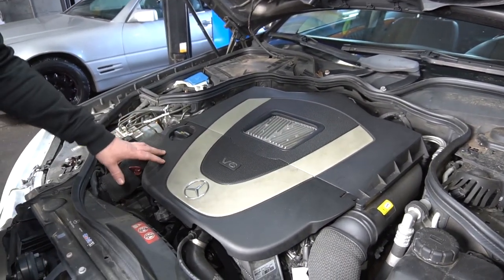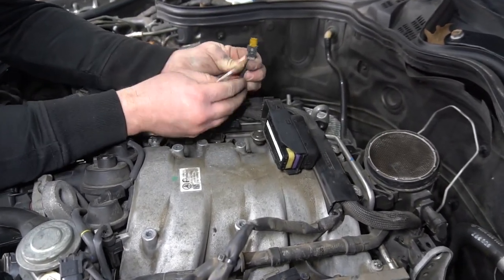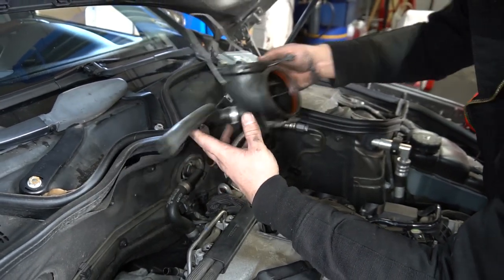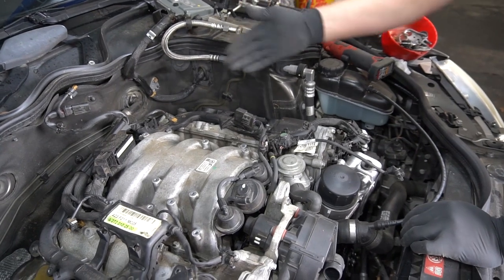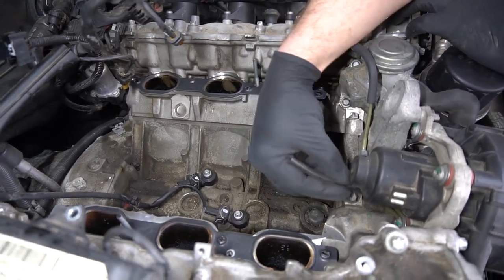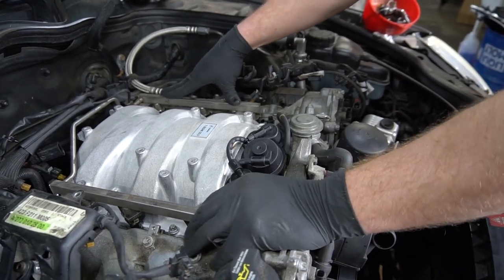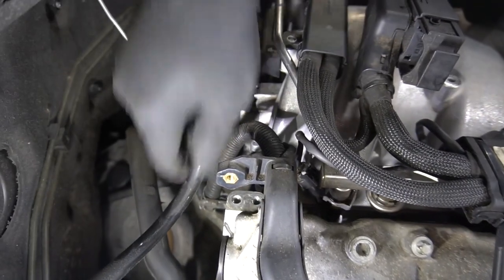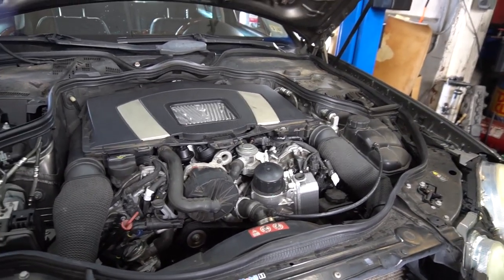Mercedes M272 M273 intake manifold DIY-HD Simple replacement follow the video 350-550 Engines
Simple and complete instructions on how to Do It Yourself (HD) replacing the intake manifold on Mercedes M272 and M273. Covering Mercedes 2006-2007 C230 /  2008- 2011 C300 & C350, 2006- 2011 E350, E550, CLK350, CLK550, GL450, GLK350, S550 up to 2011
Great explanation on how and why.